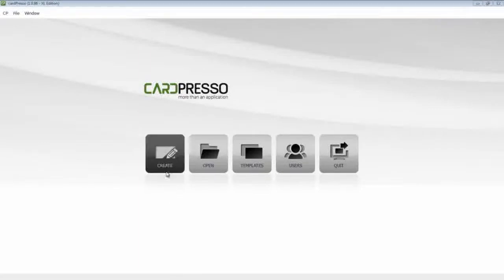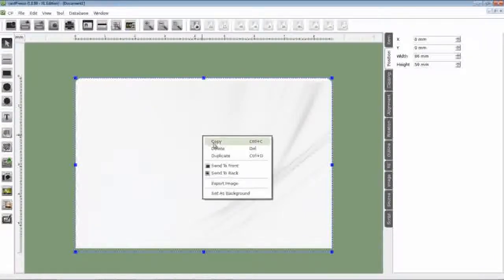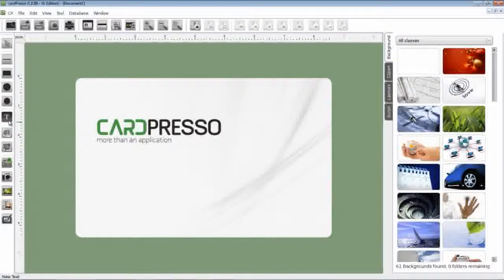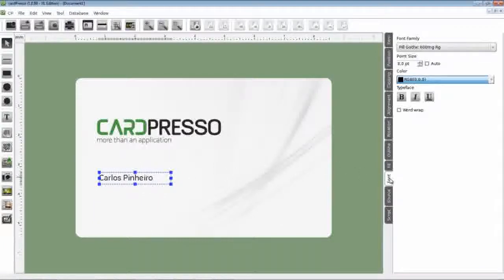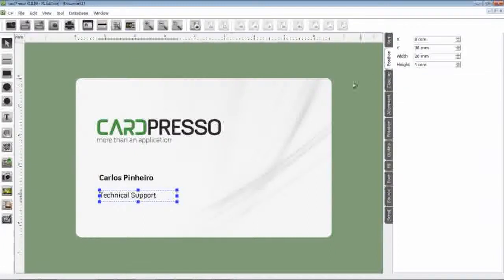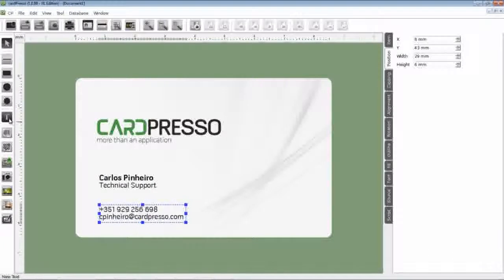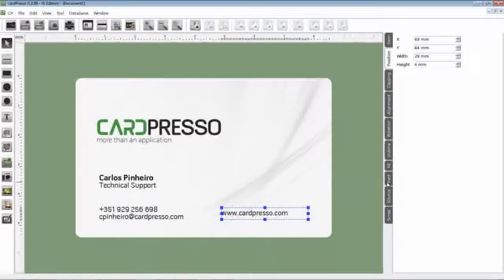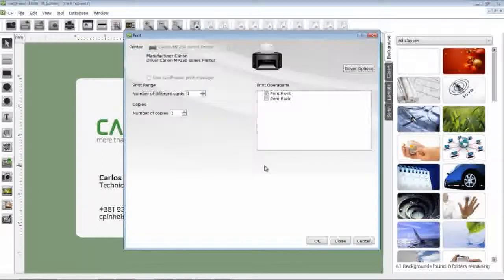Cardpresso Create Business Card